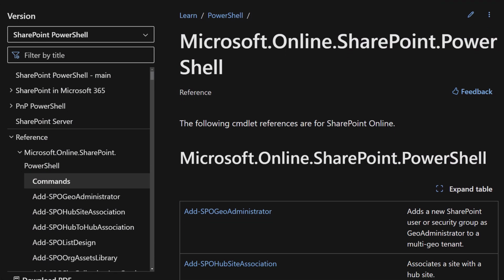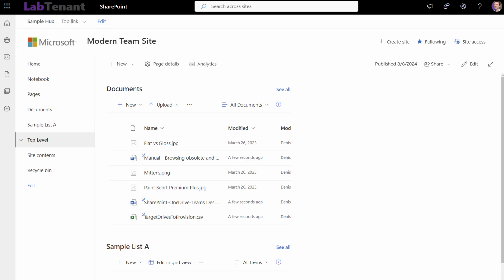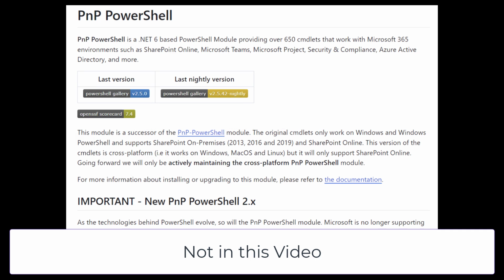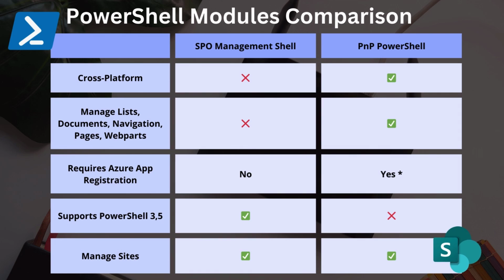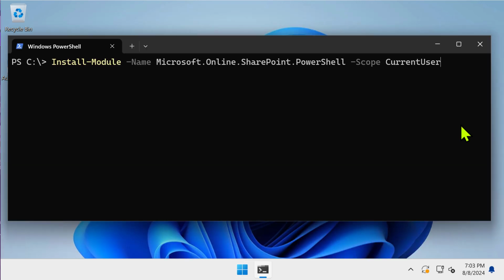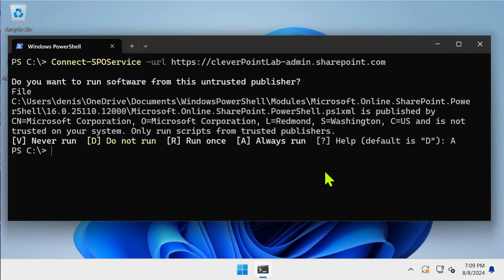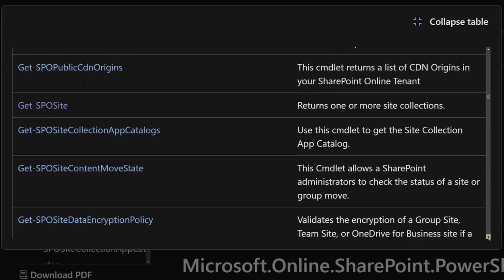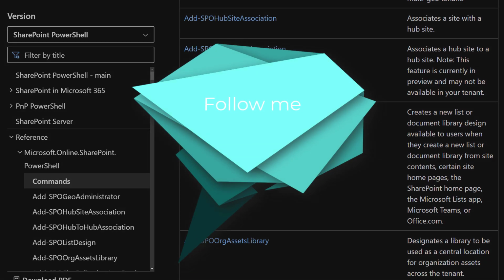SharePoint Online Management Shell Introduction